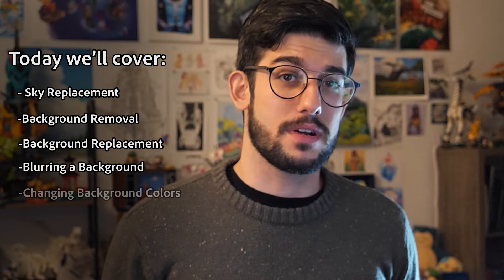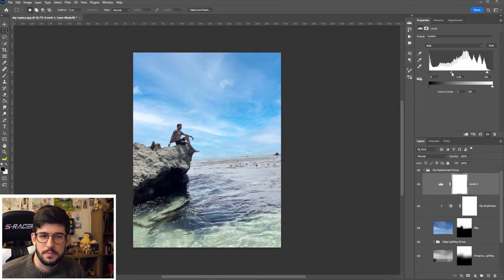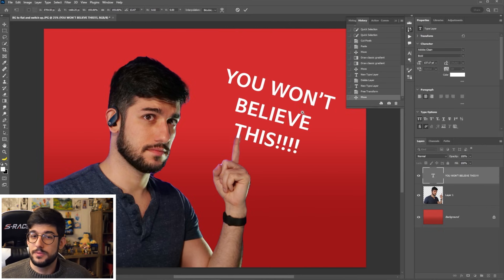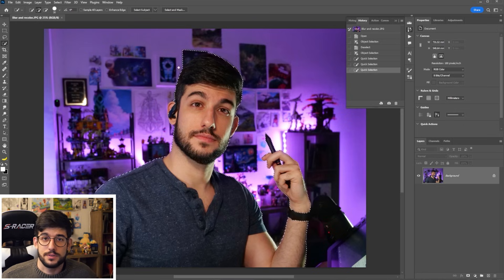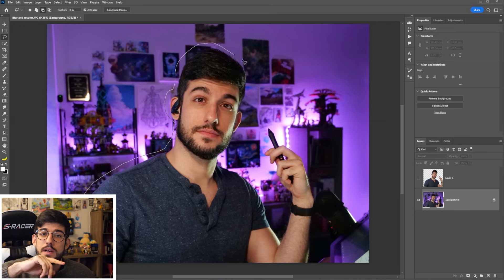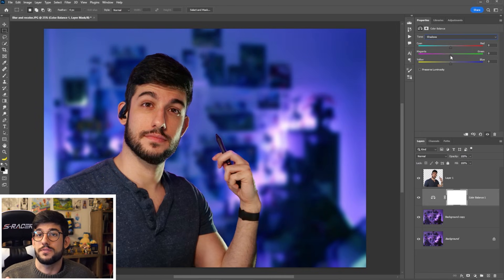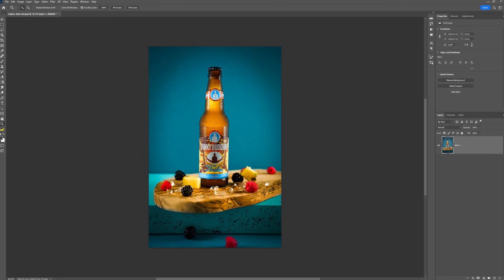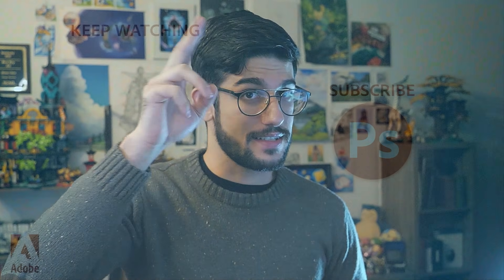How to Change Backgrounds in Photoshop | Photoshop in 5 | Adobe Photoshop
We are back with another episode of Photoshop in 5. Follow along as Hugo teaches us background hacks in Photoshop. This tutorial will cover: Sky Replacement, how to blur backgrounds, change background colors, remove backgrounds and more.

Remember to tune in next time for more five-minute Photoshop tips.